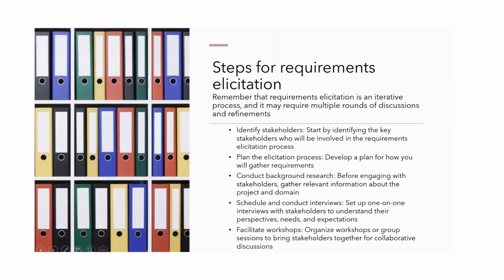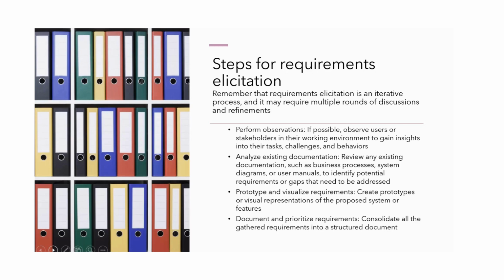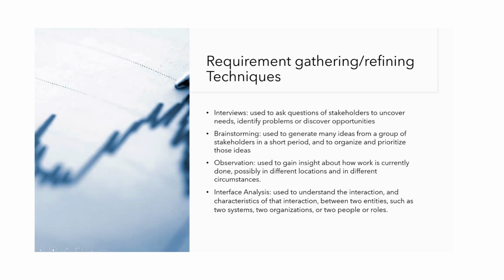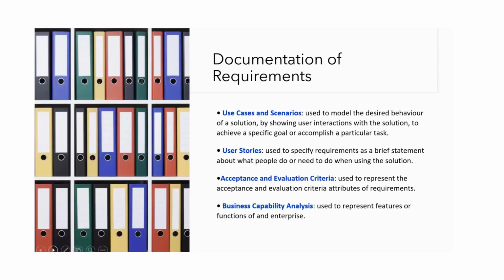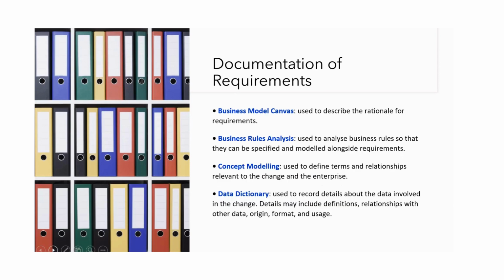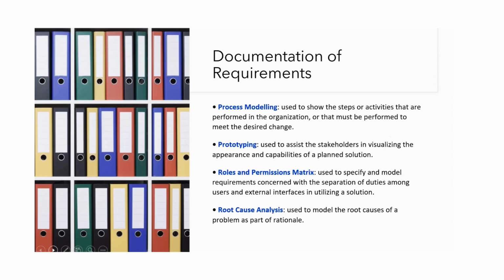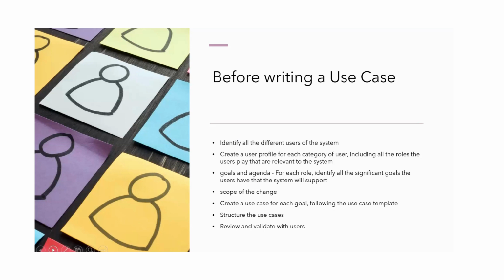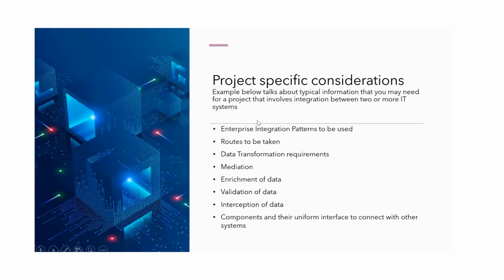Effective Requirements Elicitation Techniques, Approaches and Documentation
Requirements elicitation is an iterative process, and it may require multiple rounds of discussions and refinements. Effective communication, active listening, and collaboration with stakeholders are essential for successful requirements elicitation.

You can download the use case template here